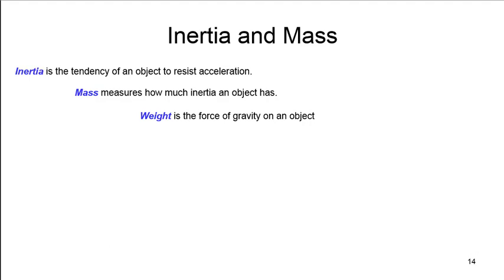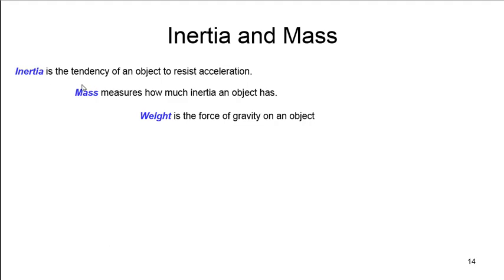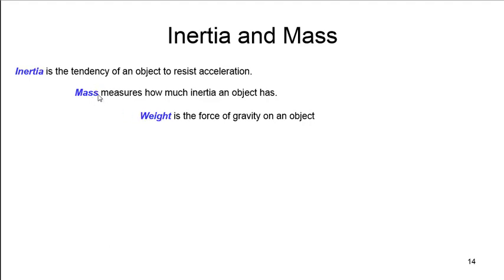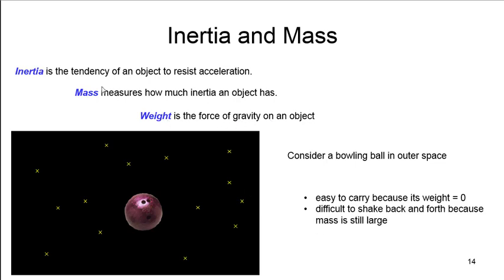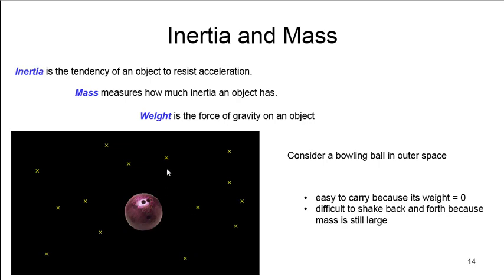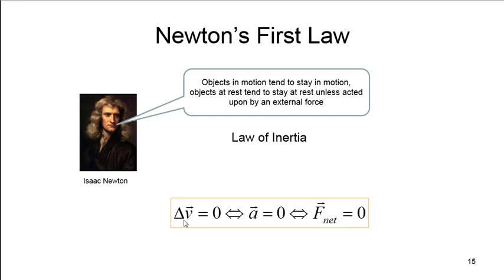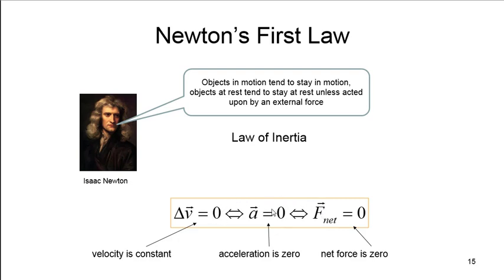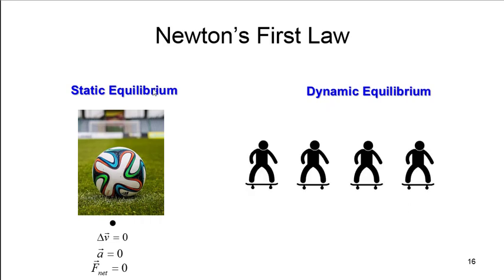Newtons first law